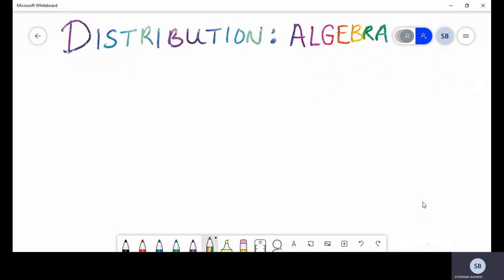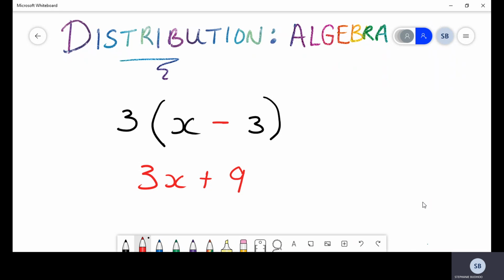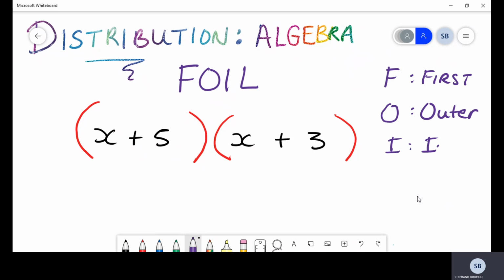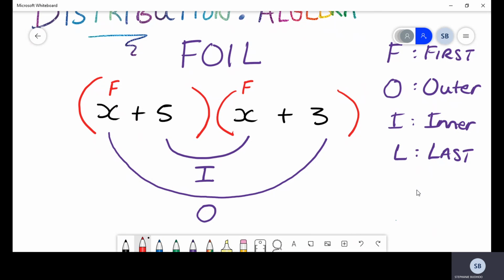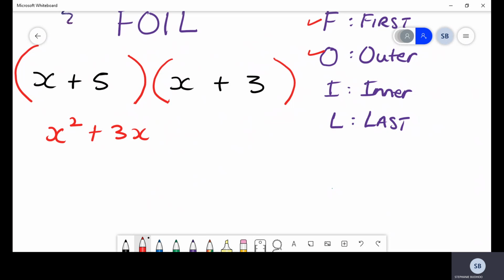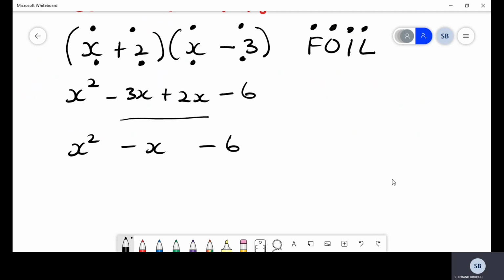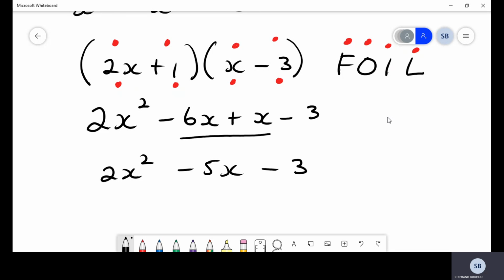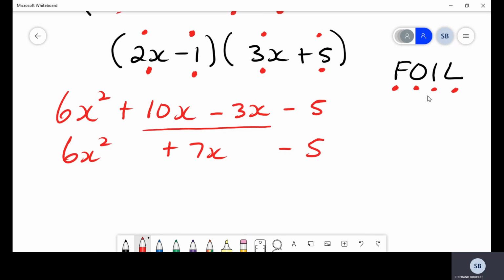ALGEBRA| DISTRIBUTION FOIL METHOD| CSEC| CAPE| NCSE| GCSE| SAT PURE MATH